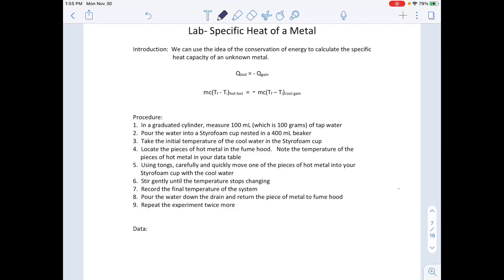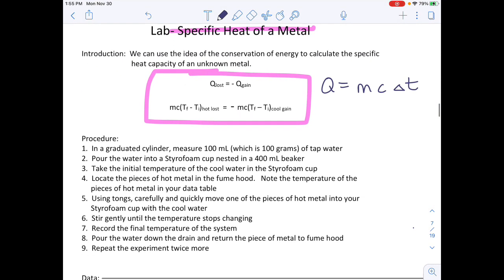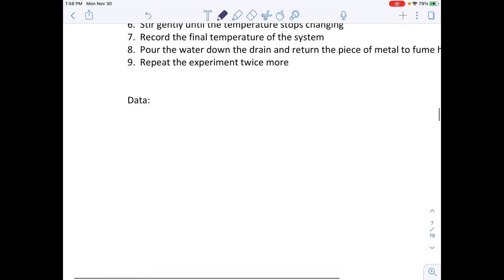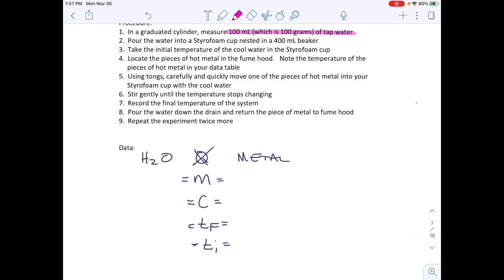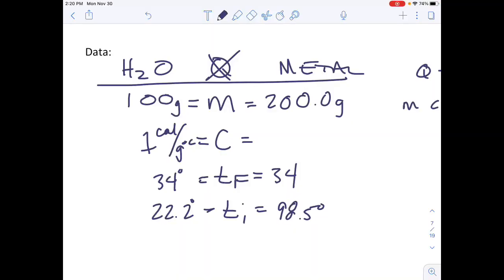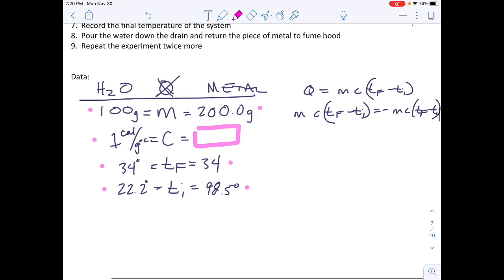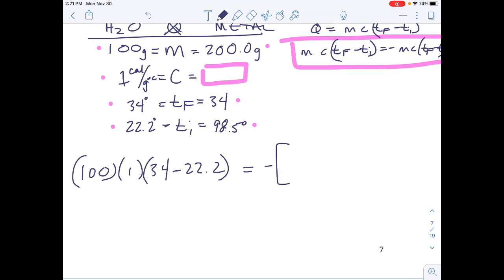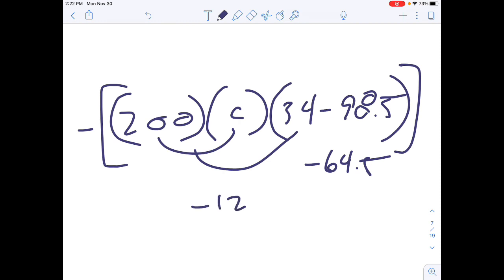Specific Heat of a Metal